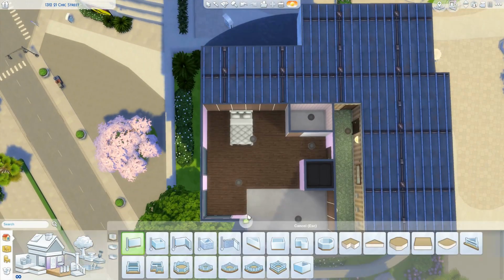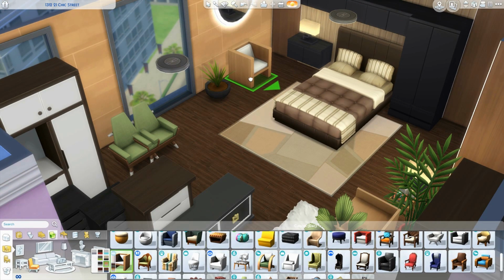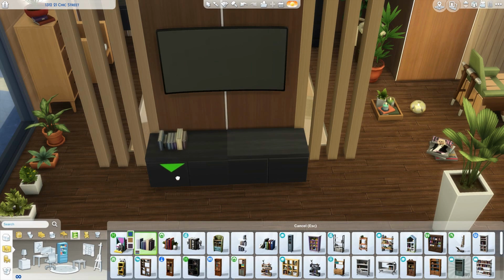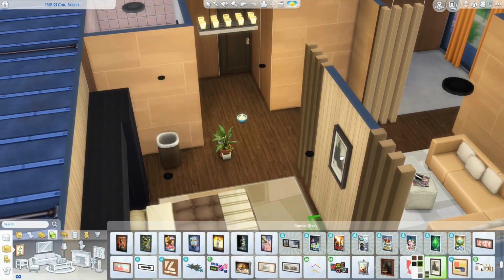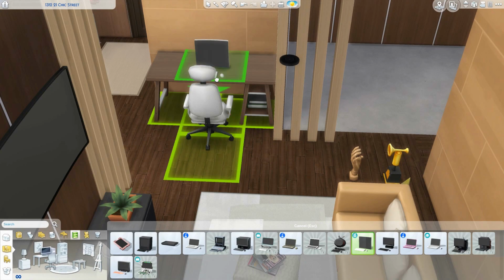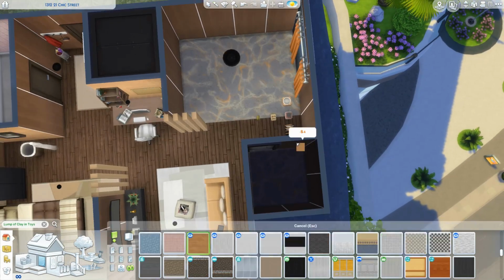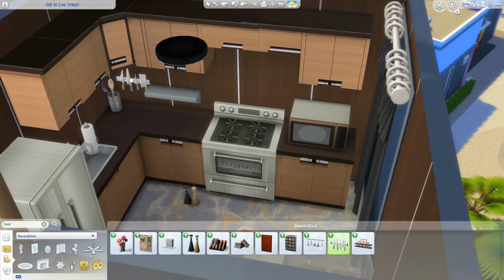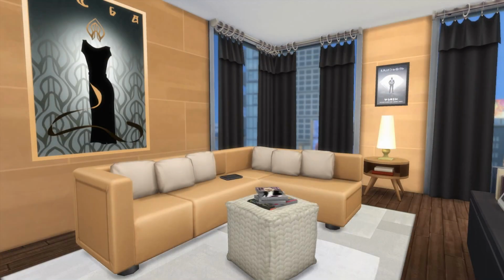LUXE STUDIO APT | 1321 CHIC ST APT RENOVATION | SIMS 4 NO CC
1321 Chic St. has undergone a luxe renovation! This beautiful studio apt. ft. high end appliances, hardwood floors, and an amazing view of San Myshuno!